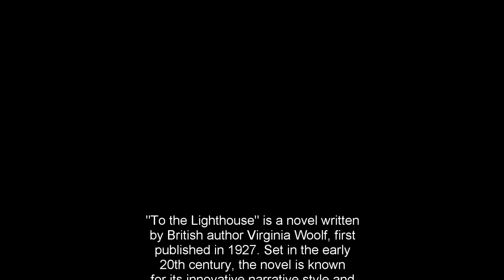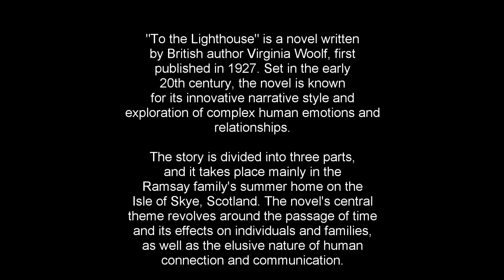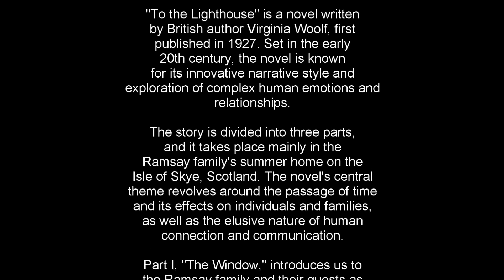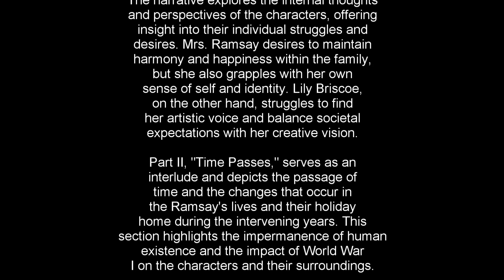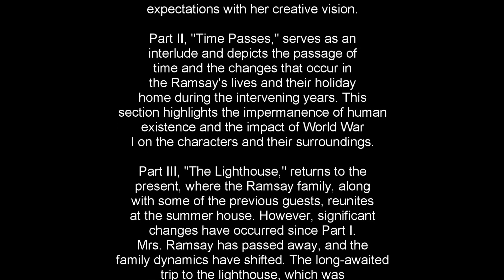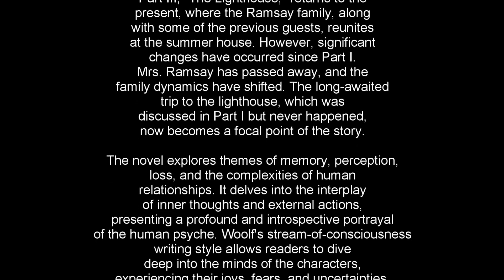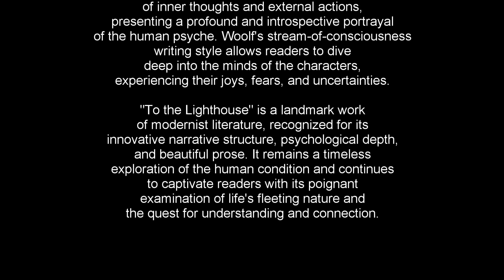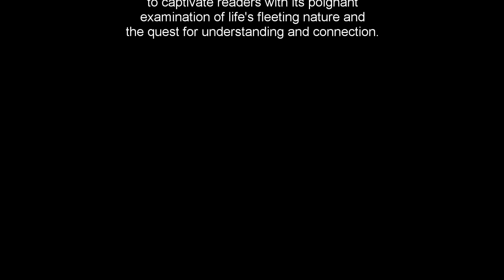To The Lighthouse: A 3 Minute Summary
Welcome to Snap Summaries, where we provide concise book summaries for busy individuals seeking personal growth and productivity hacks! In this video, we'll be sharing a quick and engaging 3-minute summary of the renowned book "To The Lighthouse" by Virginia Woolf. If you're looking for a literary masterpiece that delves into the complexities of human relationships and the passage of time, this summary is for you!

📘 Book Summary:
"To The Lighthouse" is a classic novel that explores the lives and inner thoughts of the Ramsay family and their guests during their visits to the Isle of Skye in Scotland. Through vividly descriptive prose and a unique narrative style, Virginia Woolf takes readers on an introspective journey into the minds of her characters, revealing their hopes, fears, and desires. The novel is divided into three parts: "The Window," "Time Passes," and "The Lighthouse," each offering profound insights into the human experience.

✅ Key Takeaways:
1️⃣ Psychological Depth: Woolf's masterful portrayal of the characters' thoughts and emotions gives readers a deep understanding of their inner lives, highlighting the complexity of human nature.

2️⃣ Themes of Time and Change: "To The Lighthouse" explores the passage of time and its impact on relationships and individual experiences. It reflects on the fleeting nature of life and the inevitability of change.

3️⃣ Symbolism: The lighthouse serves as a powerful symbol in the novel, representing various themes such as longing, aspiration, and the journey towards enlightenment.

4️⃣ Feminist Perspectives: Woolf's portrayal of female characters challenges traditional gender roles and explores the constraints placed on women in society during the early 20th century.

5️⃣ Stream of Consciousness: The novel's unique narrative technique of stream of consciousness provides an intimate and impressionistic view of the characters' inner thoughts and perceptions.